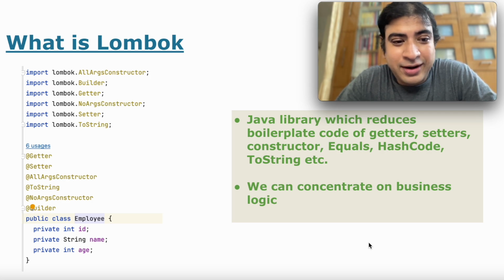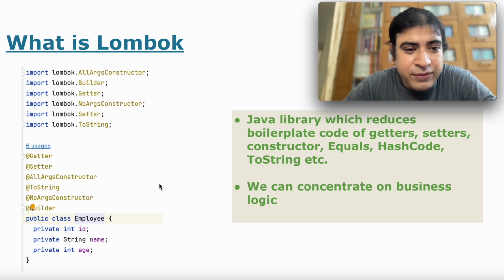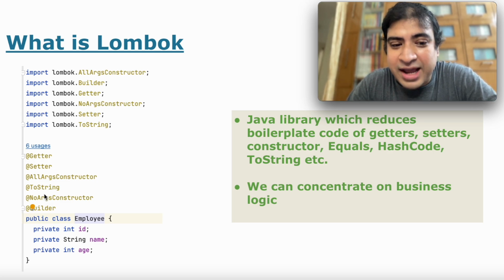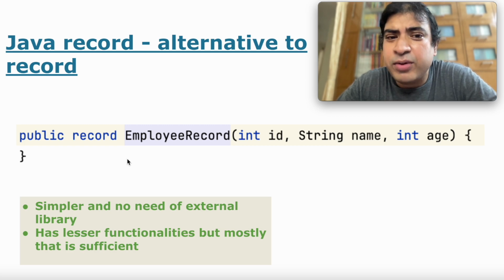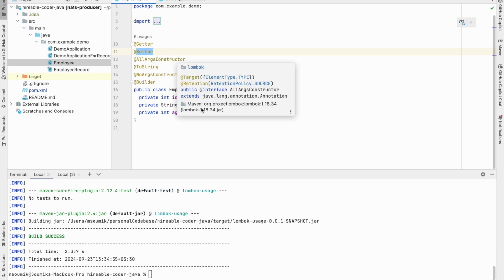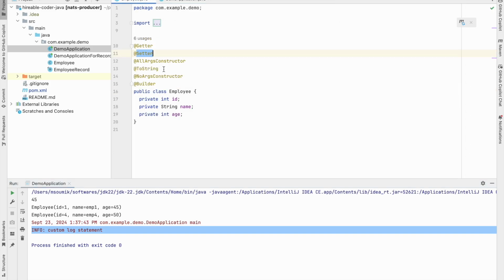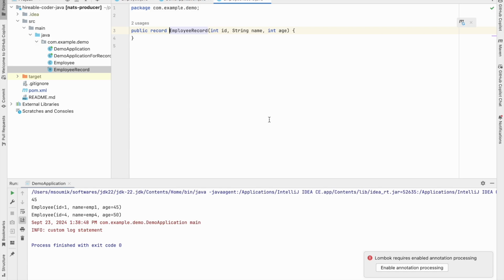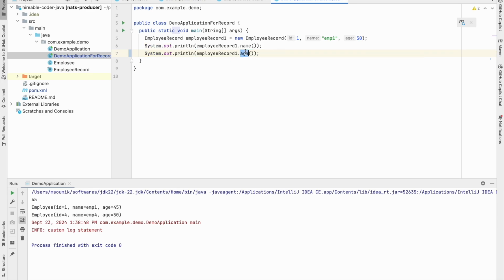DO NOT write your next Java class before you see this | Use Lombok or Java record type !!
Why and how to use Lombok or Java record type ? | How to use lombok in java
Lombok advantages
Java record type advantages
Ways to reduce boilerplate code in Java
How to use lombok in Intellij

Also answers these questions:
Lombok getter setter
Lombok constructor
Java records
Java record tutorial